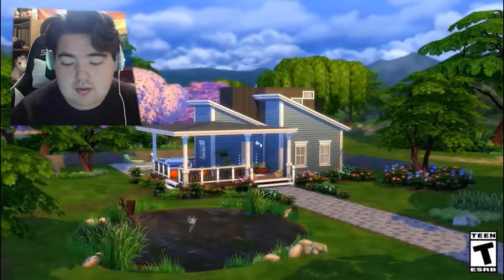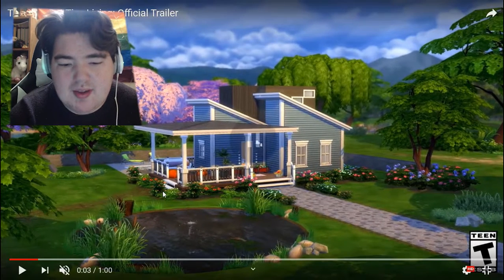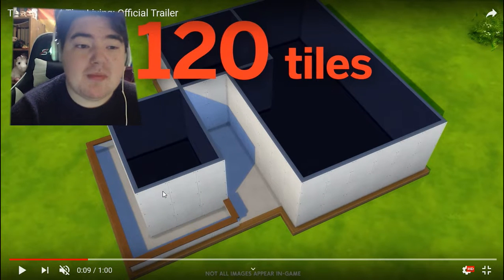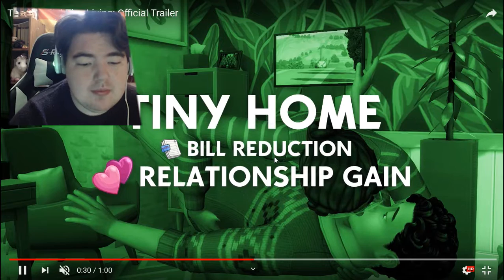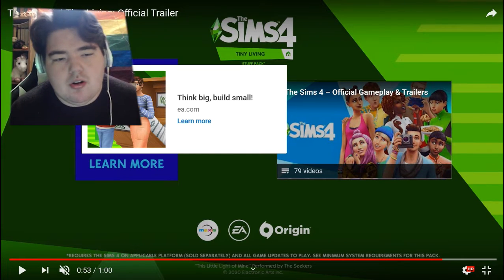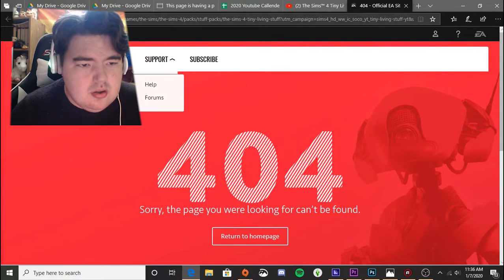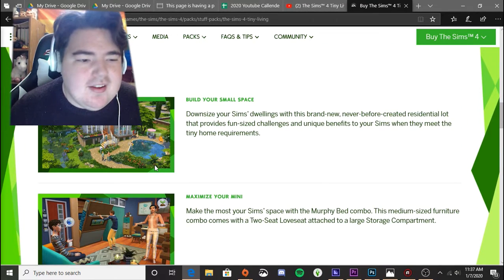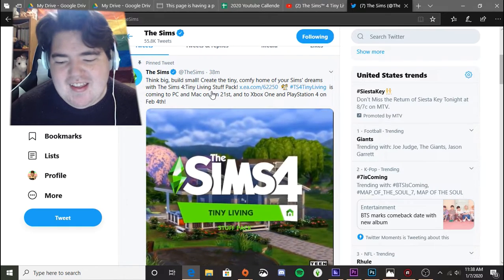Tiny Home Trailer Reaction/Breakdown & Giveaway Announcement - The Sims 4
GUYS THIS LOOKS AMAZING!

🏳️‍🌈Download on my Gallery at PeopleFlyFlyAway!

📧contact.jacobishere@gmail.